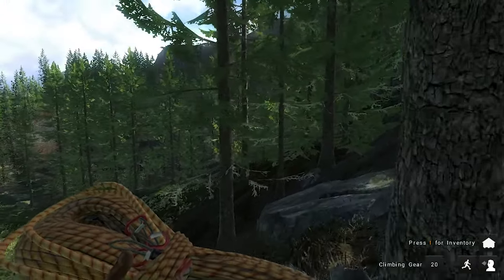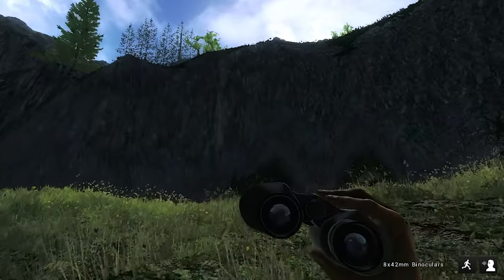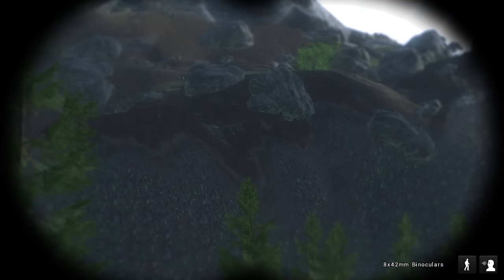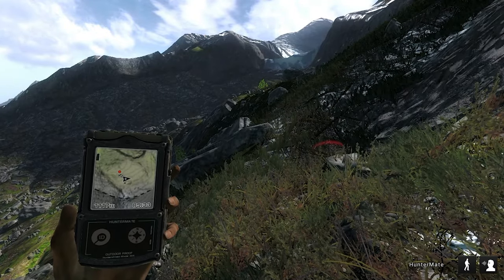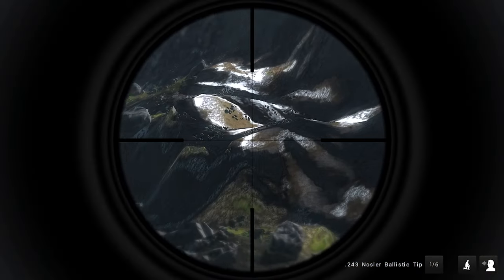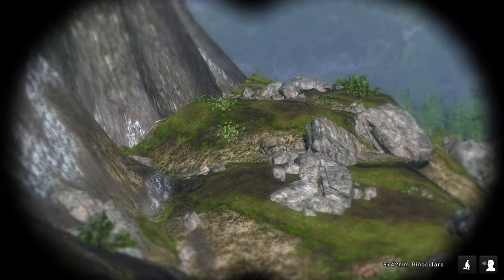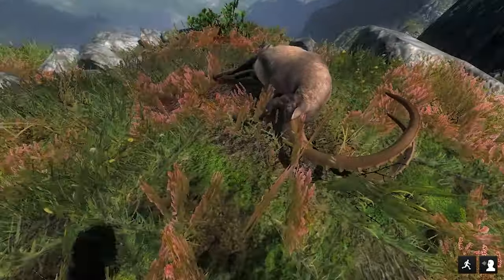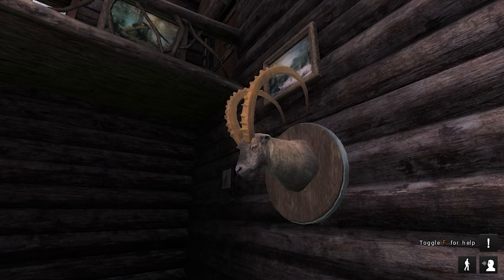GIANT Alpine Ibex On Val Des Bois | Hunter Classic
In this hunt we head onto the hunter classic and go to the french alps val des bois and hunt for some alpine ibex